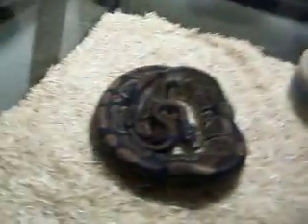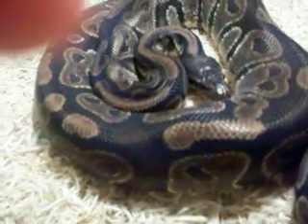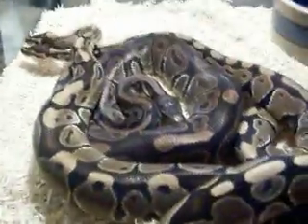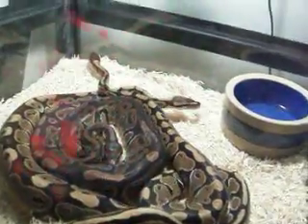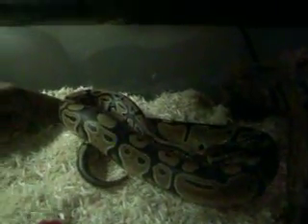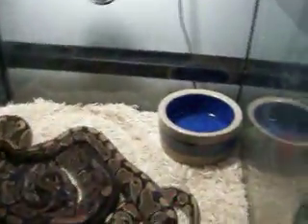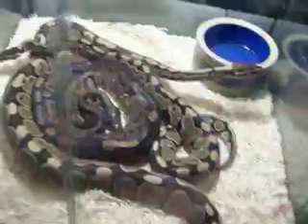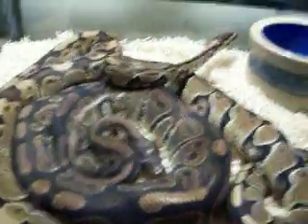The Reptile Gang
Here's a video showing off all of the ball pythons I currently own, and some other critters. My bf doesn't currently own any ball pythons, but we're planning on buying a few more morphs this fall.